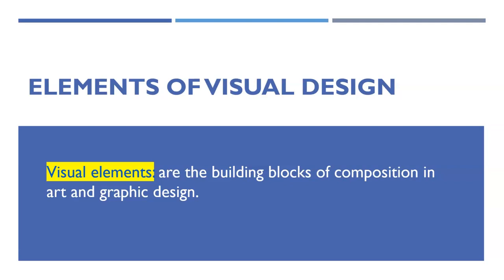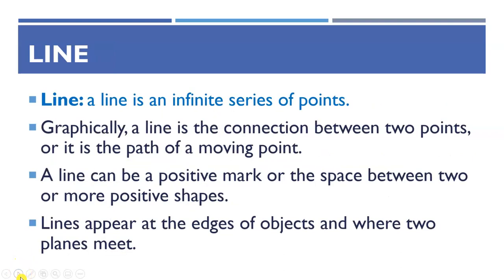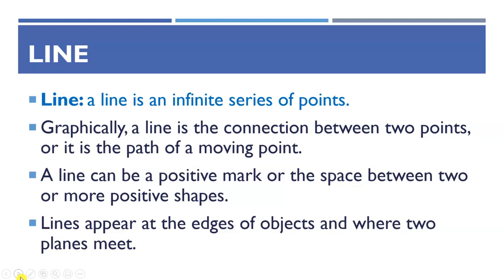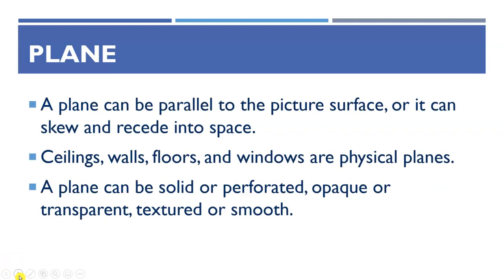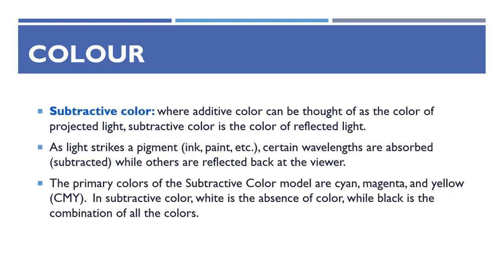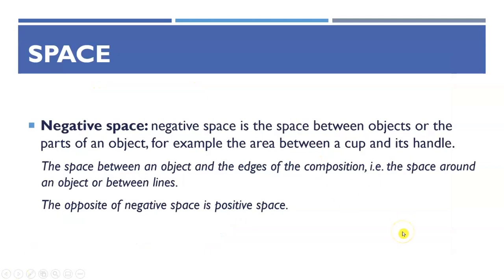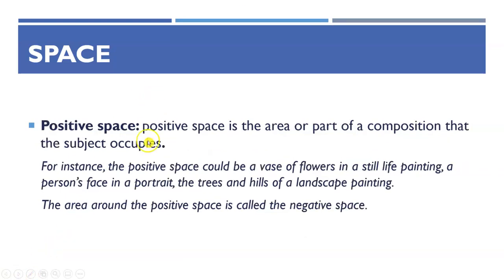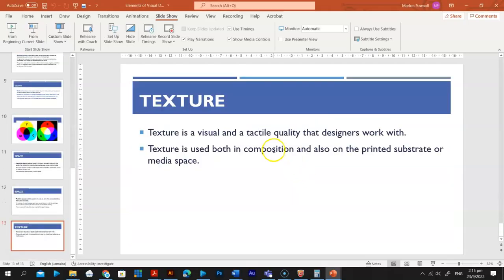Elements of Design Presentation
In this video, I present the elements of design.

Point
Line
Plane
Colour
Texture